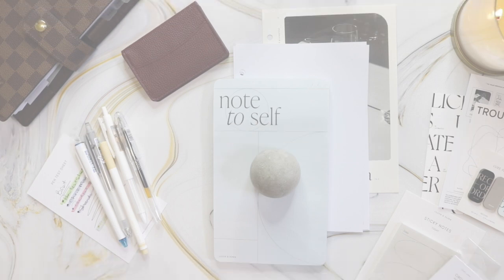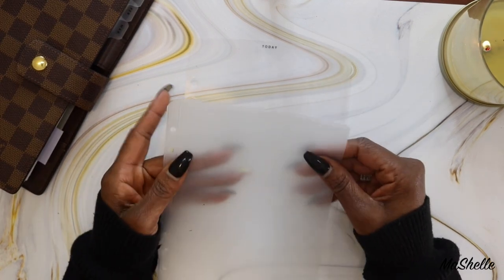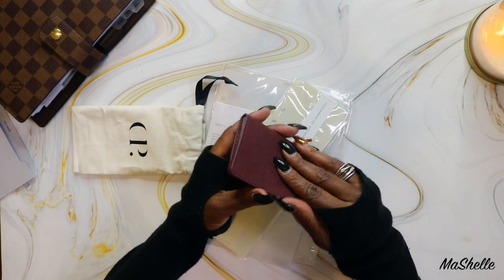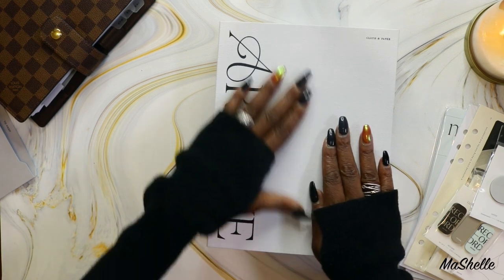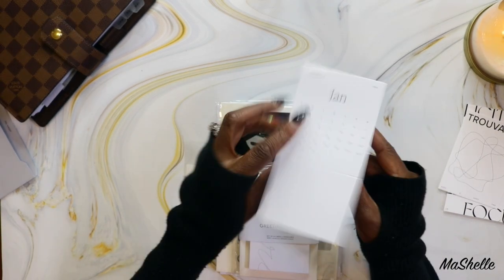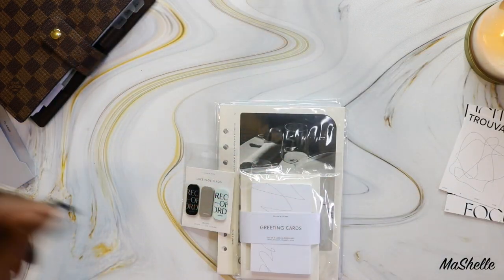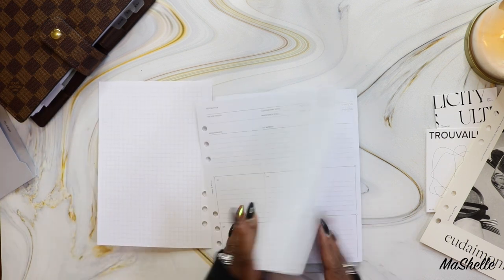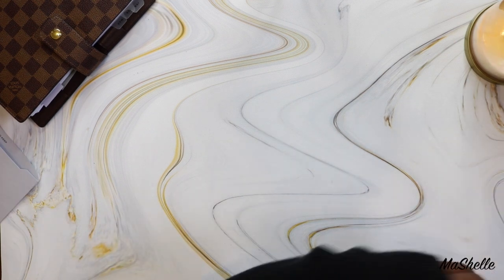December Subscription Box Unboxing | Cloth & Paper